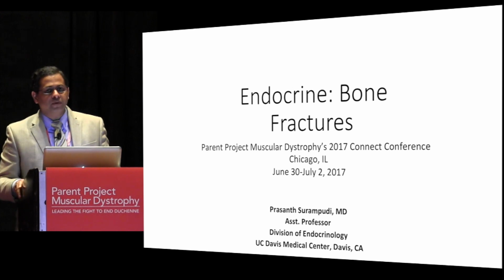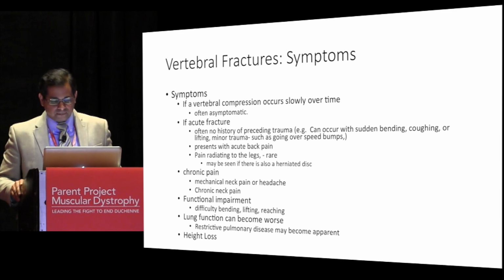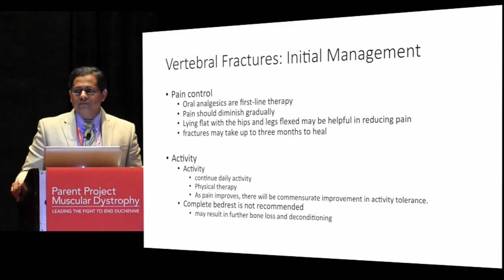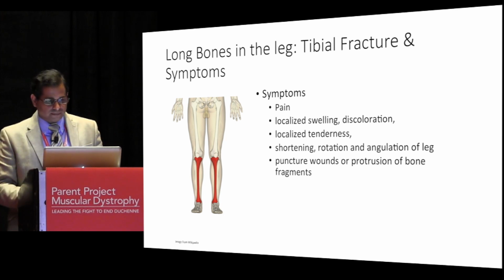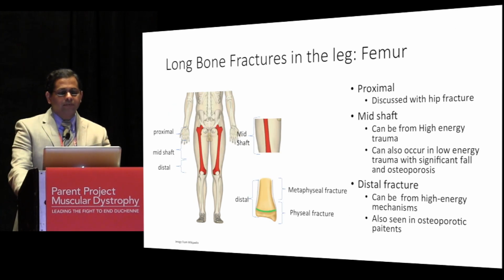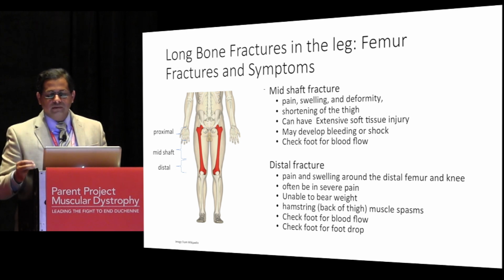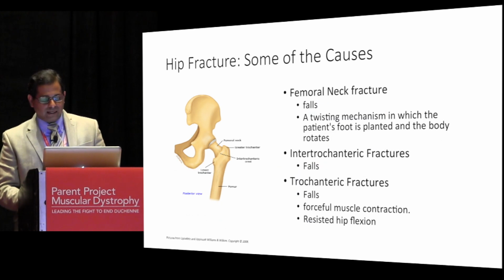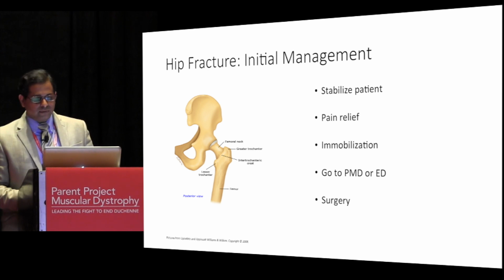Care Complications: Bone Fractures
Prasanth Surampudi, MD presents at PPMD's Annual Connect Conference on June 29, 2017.